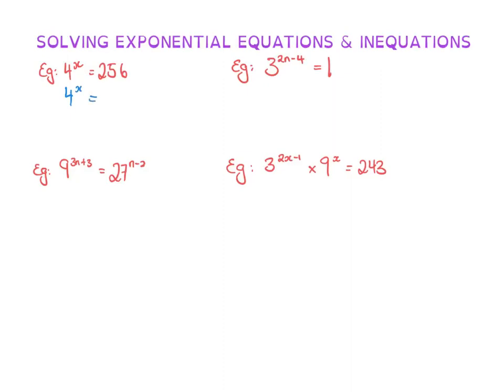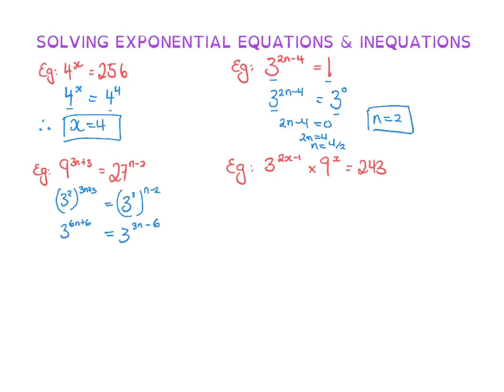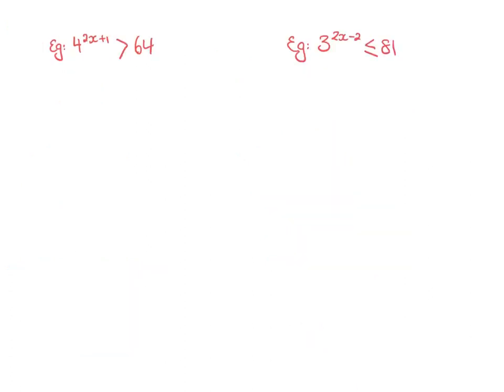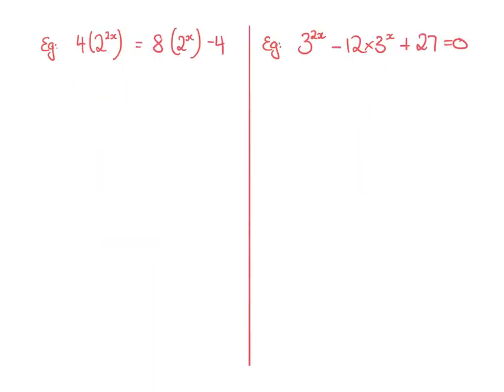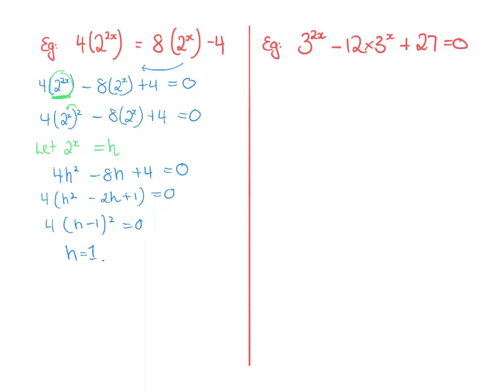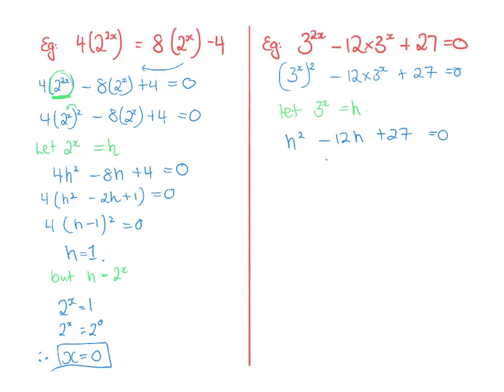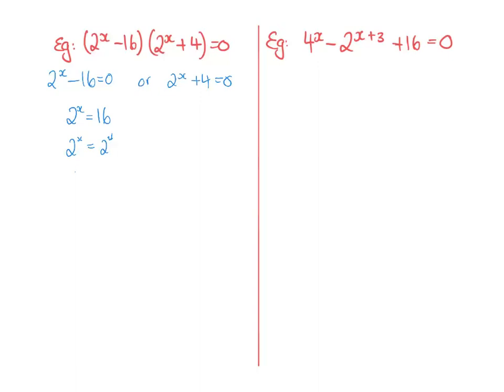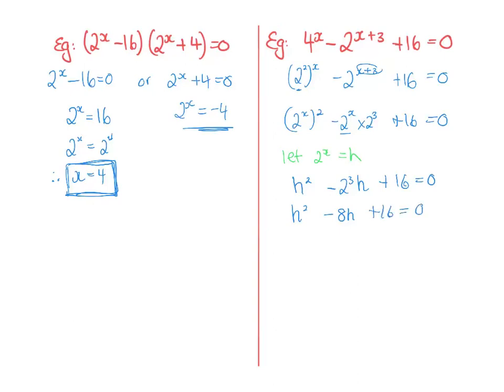YR11 METHODS EXPO & LOGS 3